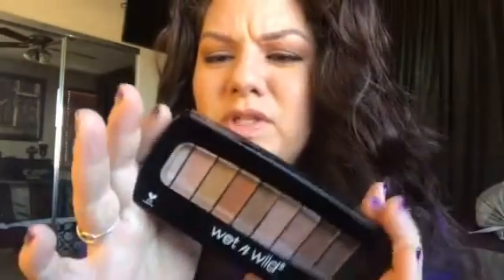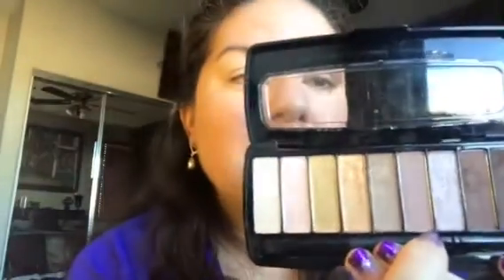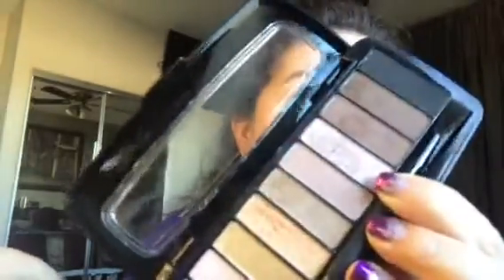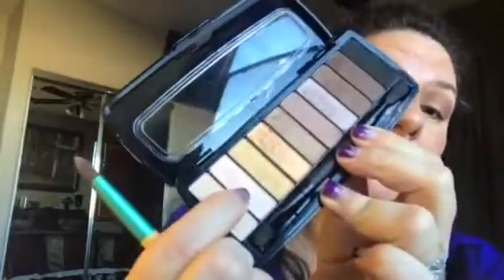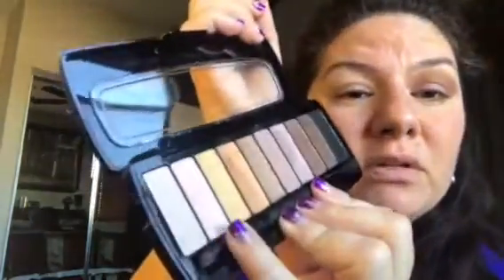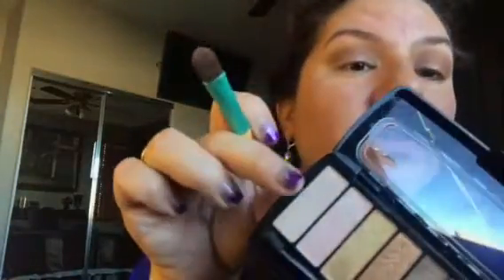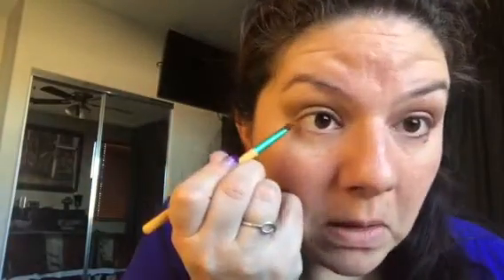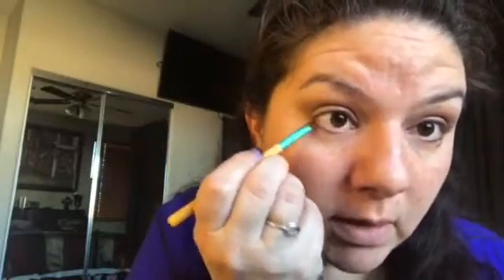COMING IN LATTE BY WET N WILD EYESHADOW TUTORIAL👀